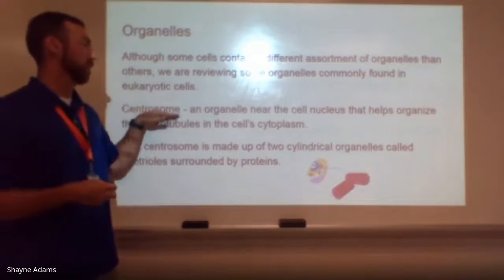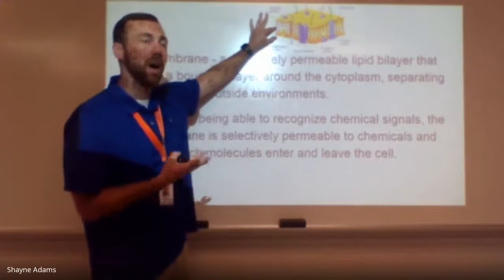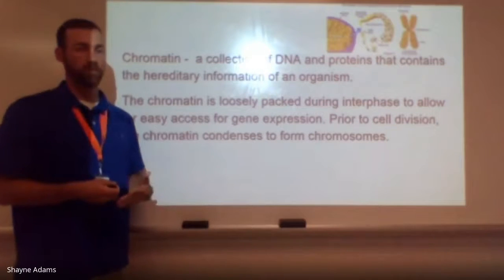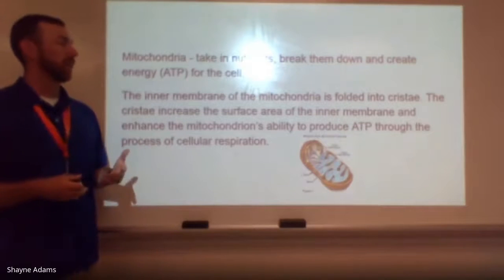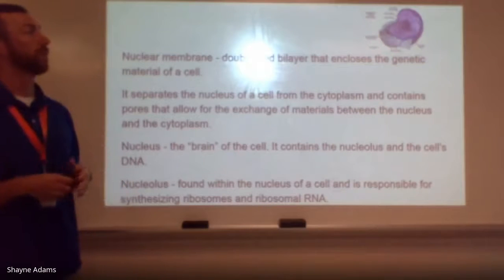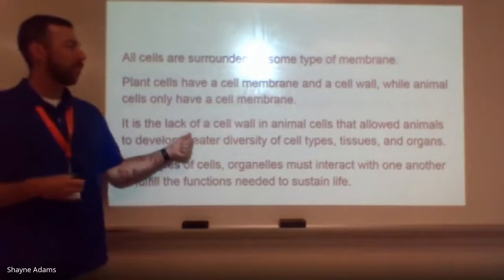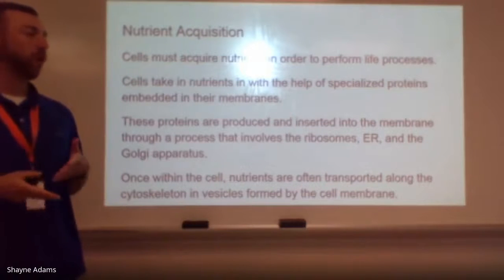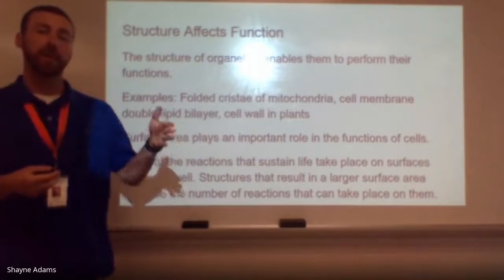BIO 1C Functions and Interactions of Organelles